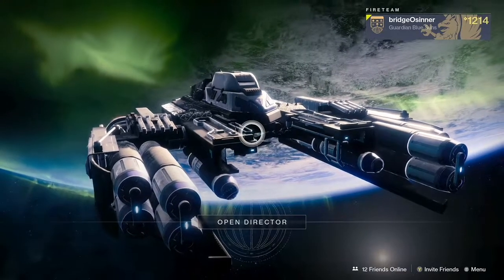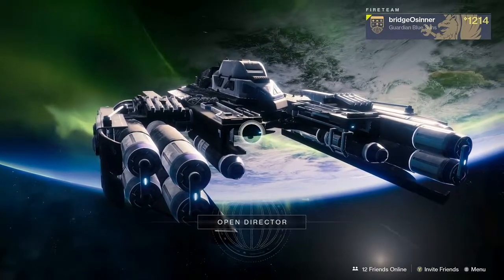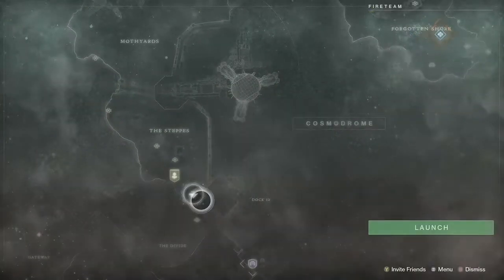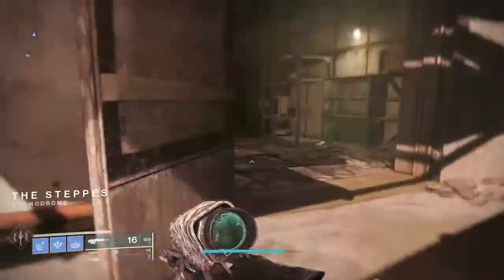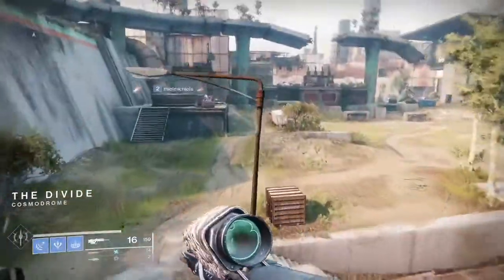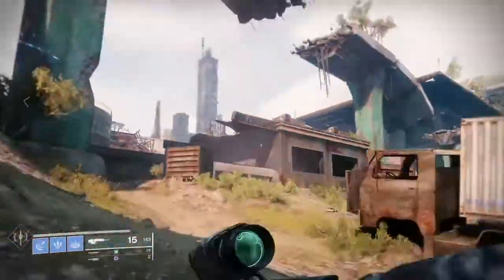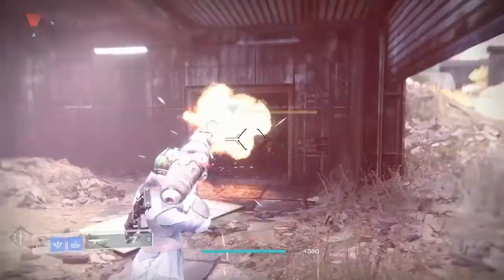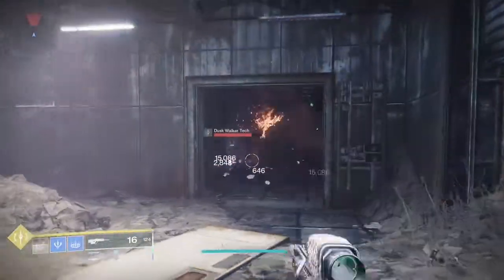Easiest Way to get Prime Engrams in Destiny 2 Beyond Light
In this video I show you the easiest engram farm within Destiny 2 which drops every type of engram including prime engrams.